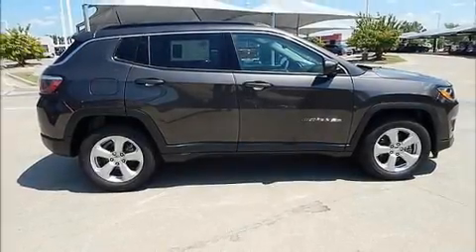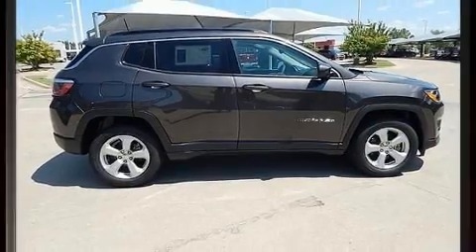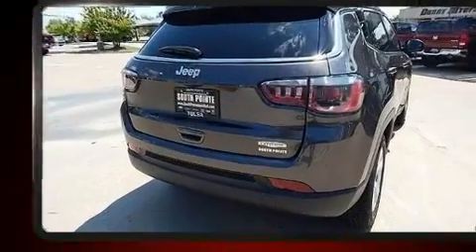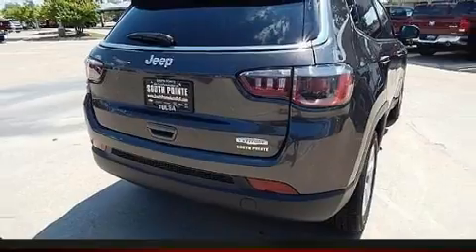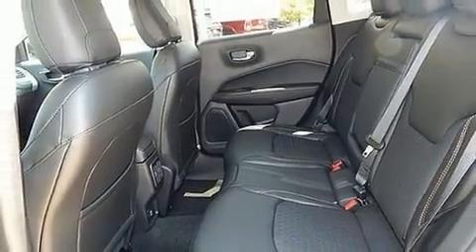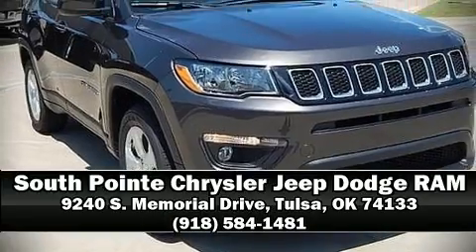2018 Jeep Compass LATITUDE FWD in Tulsa, OK 74133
9240 S. Memorial Drive

Sensibility and practicality define the 2018 Jeep Compass. It features a front-wheel-drive platform, an automatic transmission, and a 2.4 liter 4 cylinder engine. It distinguishes itself from the competition with features such as: air conditioning, front fog lights, tilt steering wheel, cruise control, a roof rack, rear wipers, and more. Curtain airbags combine with standard stability control in creating a comprehensive safety network. Our sales reps are extremely helpful & knowledgeable. They'll work with you to find the right vehicle at a price you can afford. Stop in and take a test drive!